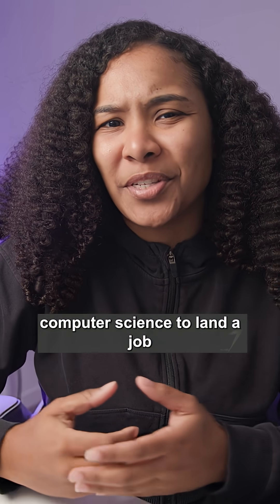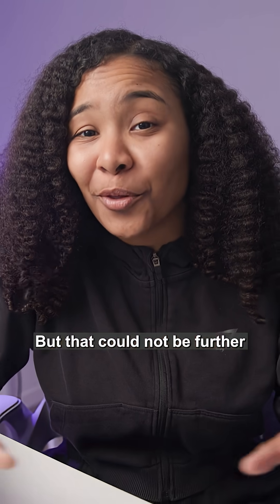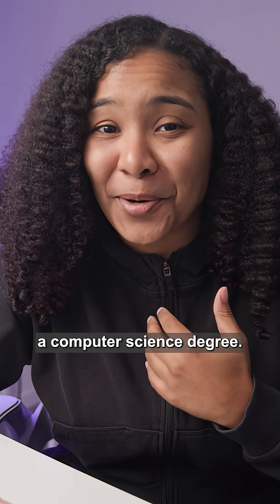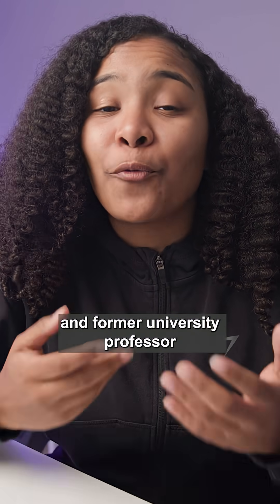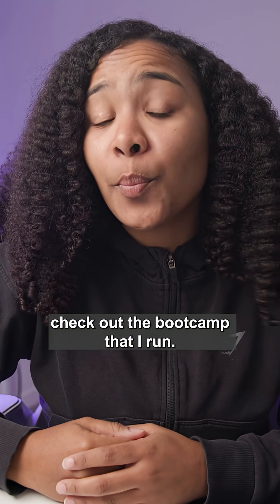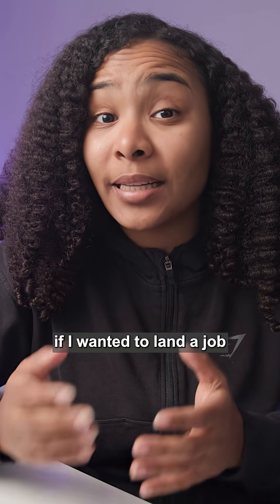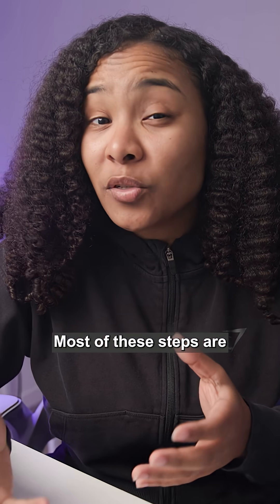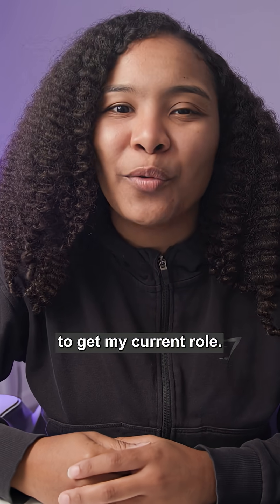How to Land an Engineering Job Without a Computer Science Degree